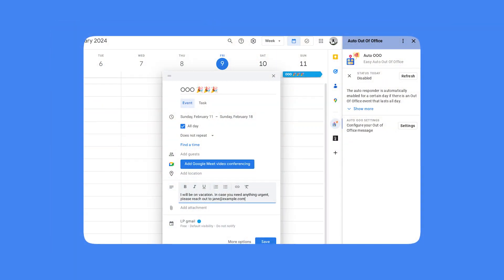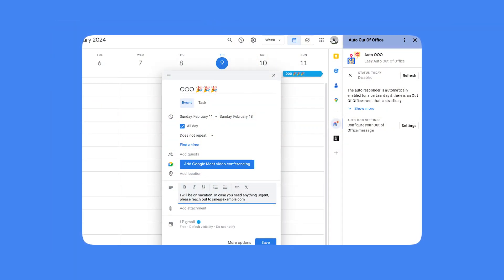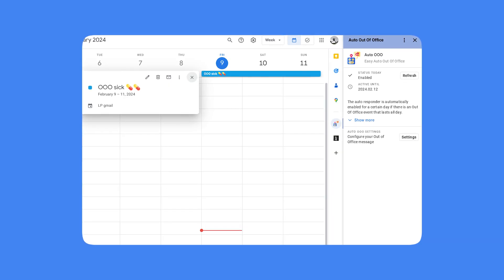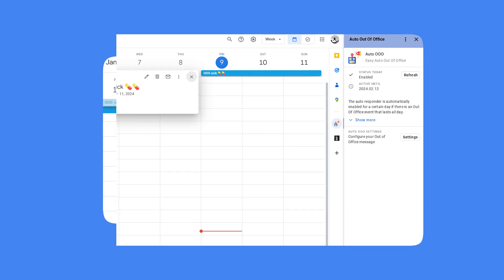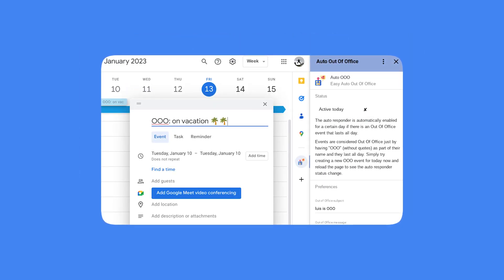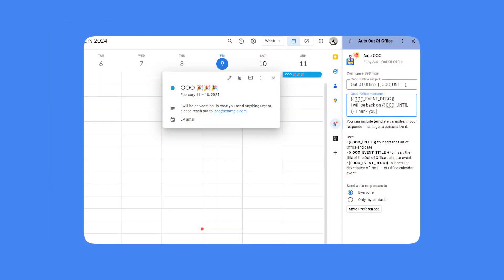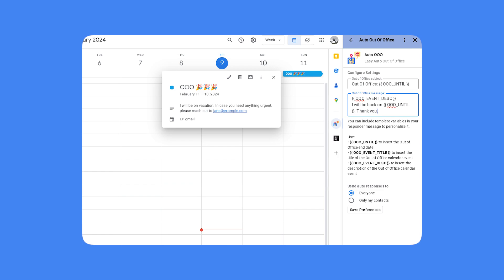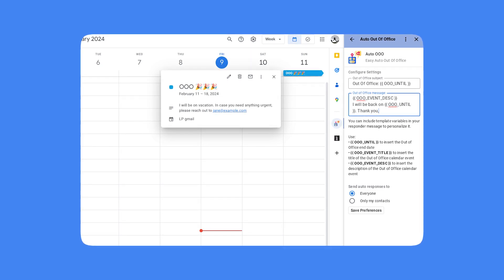Developer Spotlight with Luis Peralta - Engineering Manager at YouTube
Luis Peralta is an Engineering Manager at YouTube. Check out what he has to say about the Google Workspace Add-on, Auto OOO, he created and published to the Google Workspace Marketplace.

Some of the topics covered in the interview with Luis Peralta are:

00:00 Intro
00:51 What do you do in your role as Engineering Manager at YouTube?
01:41 Your side project Auto OOO: What’s the problem it solves?
03:07 What technology did you use to build the Add-on?
04:31 Publishing to the Google Workspace Marketplace: do you have best practices to share?
09:07 What would you do differently if you would have to start over?
10:01 Do you have any plans to release other Workspace Add-ons?
12:03 Do you use Apps Script for your day job at Google?